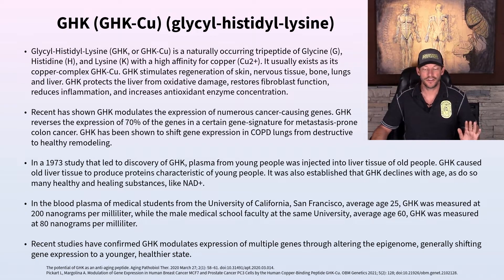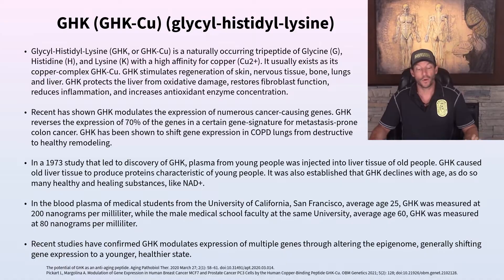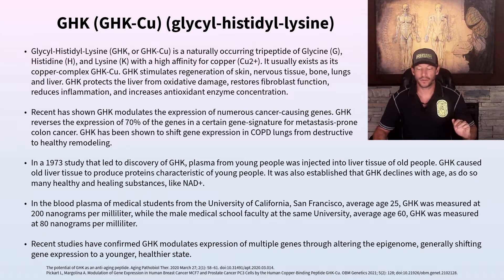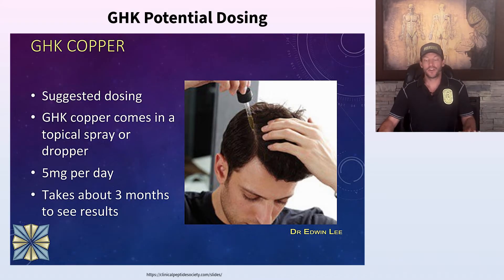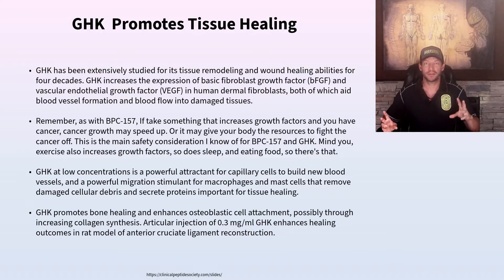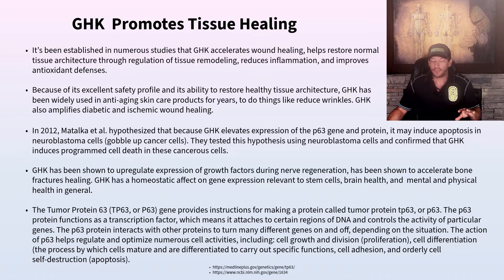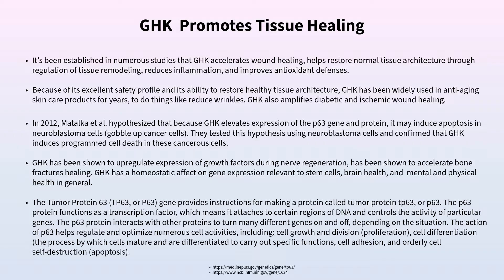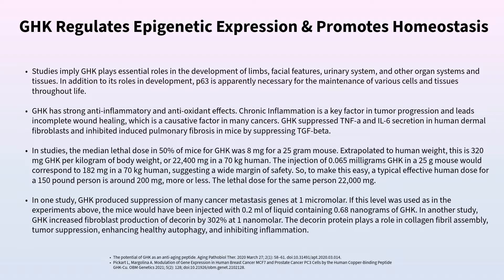GHK Copper Peptide Therapy Course: Reverse Hair Loss!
Unlock the Science of Hair Regrowth with GHK-Cu Peptide Therapy

Discover how GHK-Cu can combat hair loss and rejuvenate health. This comprehensive video and associated peptide therapy course covers the mechanisms of GHK-Cu, its role in stimulating hair follicles, and its benefits in skin regeneration, wound healing, and autonomic nervous system homeostasis, the key to health.. Learn about effective application methods, optimal dosages, and integration into clinical practice.

In this course, you’ll learn:
- How GHK-Cu stimulates hair follicles and boosts collagen
- Application methods & clinical integration
- Dosage, safety, and patient protocols
- How to use peptide therapy in cash-pay wellness practice
- The biological functions of GHK-Cu in hair and skin health
- Clinical evidence supporting its efficacy in hair regrowth
- Application techniques and recommended dosages
- Potential side effects and safety considerations
- Integration of GHK-Cu therapy into treatment protocols

Free Board-Certified Nutrition Course: 5 CEU’s
Free Code: TRYIANUTR

🔗 Join CEU Central: Your Home for huge discounts on Elite Continuing Education

🎓 Board-Certified Courses for PT, AT, DC, and more.
💬 Collaborate with hundreds of providers doing cash-pay care.
📚 Get access to peptide, nutrition, and needling training 24/7.